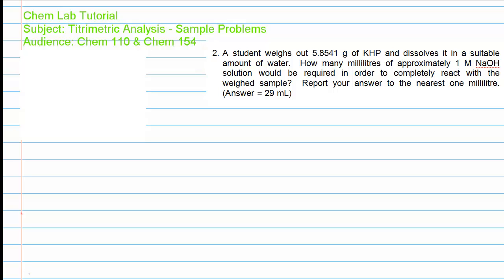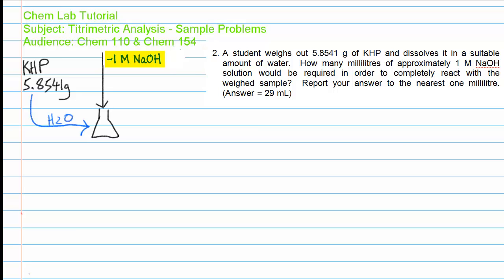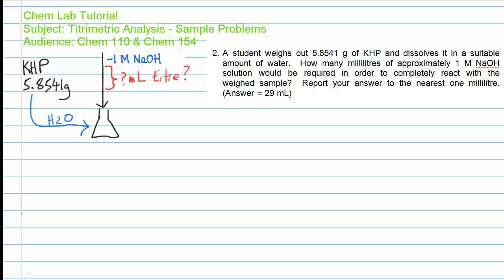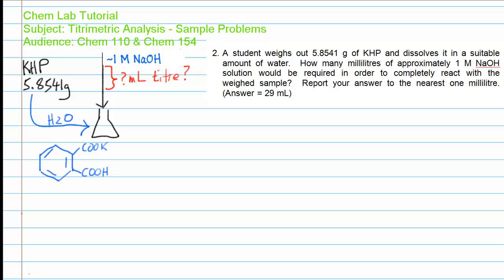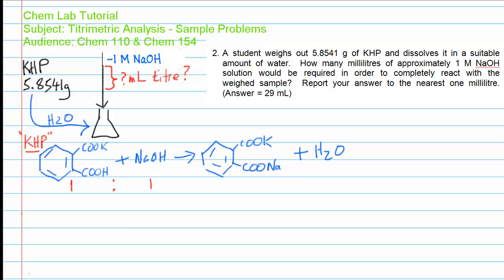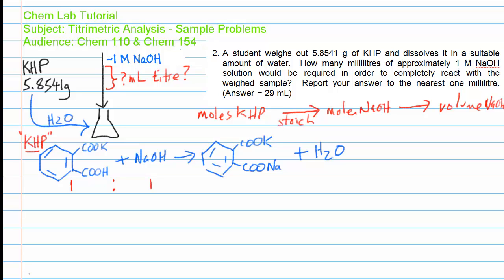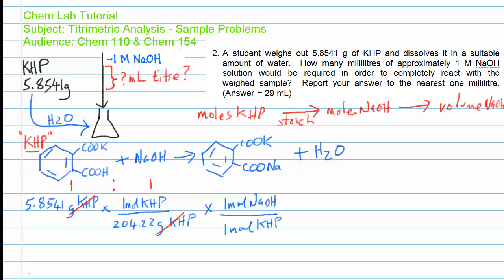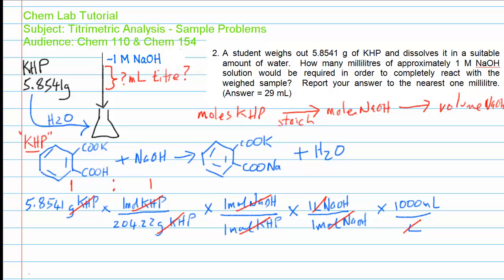Titrimetric Analysis Study Guide Problem 2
This short video takes us through the solution to a study guide problem.